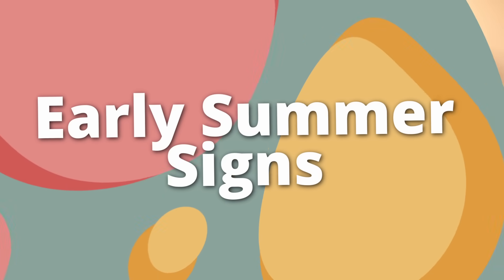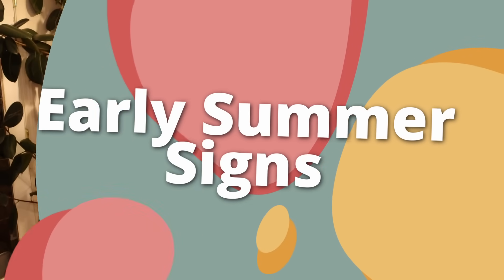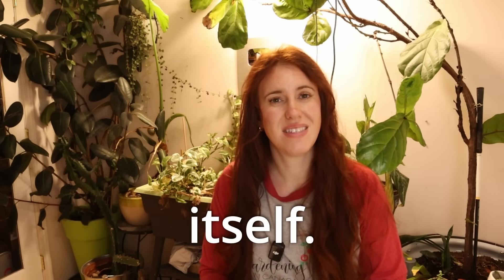Is Summer Early or Late? The Signs That Matter More Than Your Garden Zone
summer coming early… or dragging its feet?

Every spring, gardeners rely on planting dates and hardiness zones — but those tools don’t explain false springs, cold soils, or sudden heat waves. In this video, you’ll learn how to read the real-world signals that point to an early or late summer — and whether adjusting your planting schedule is actually worth it.

In this video, you’ll learn:
 • Why hardiness zones matter less than soil temperature and weather patterns
 • The environmental signs that suggest an early or delayed summer
 • When adjusting your seed starting or transplant timing helps — and when it hurts
 • What you need to be prepared for if you plant early or wait longer

If you’ve ever planted “on time” and still lost crops, this video will help you make better decisions — based on science, not dates.

Paperback 2024 Garden Planner: